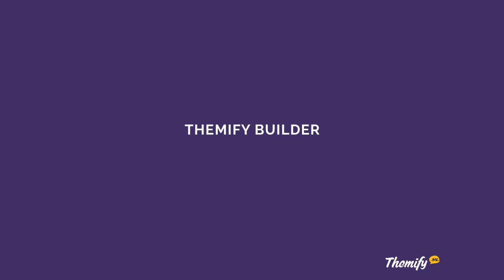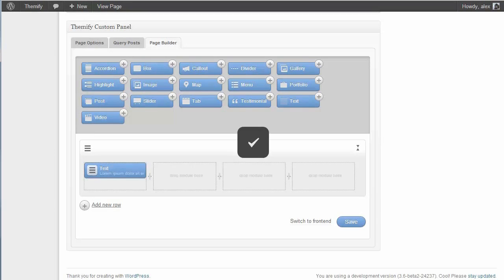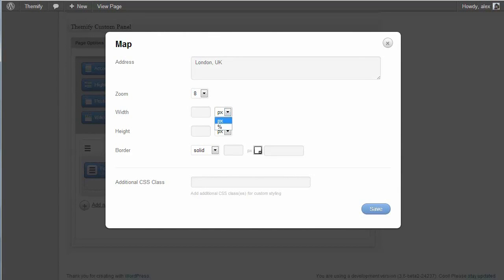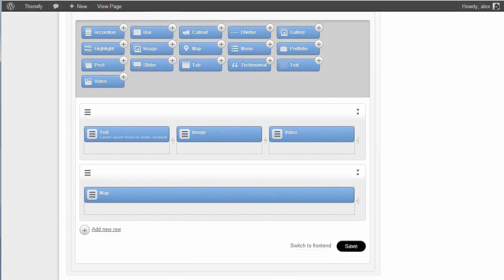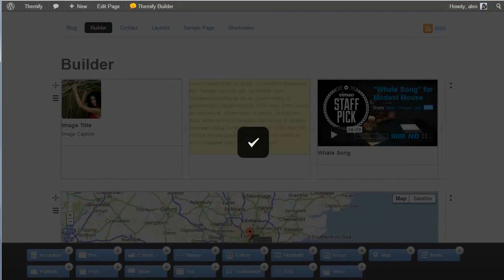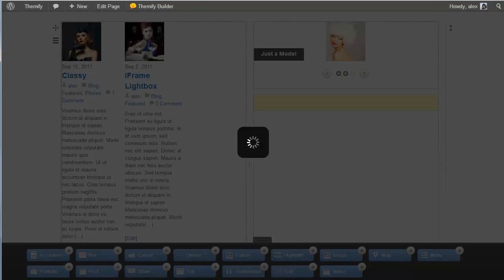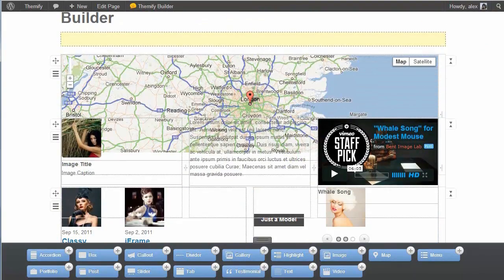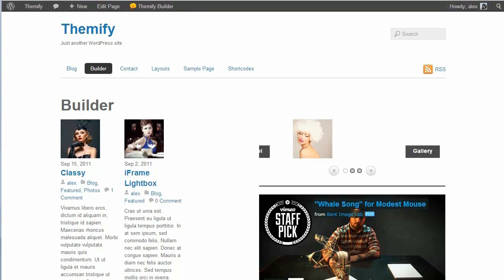Themify Builder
Themify Builder, a drag and drop framework for WordPress that allows you to create any kind of layouts by dragging and dropping the content blocks on the frontend. Completely responsive that works on desktop, tablet, and mobile devices.